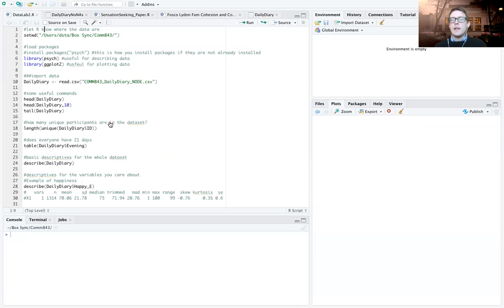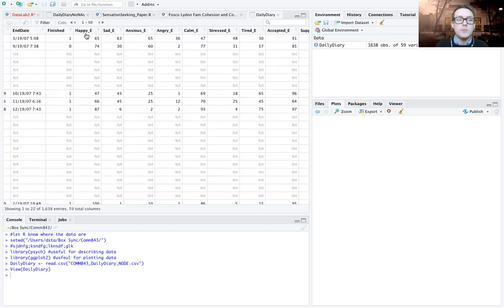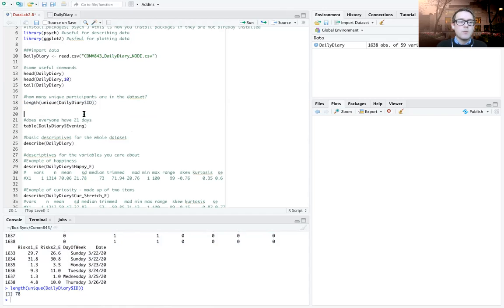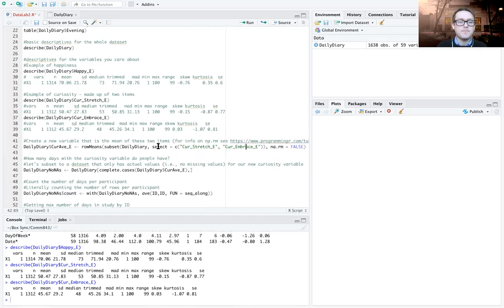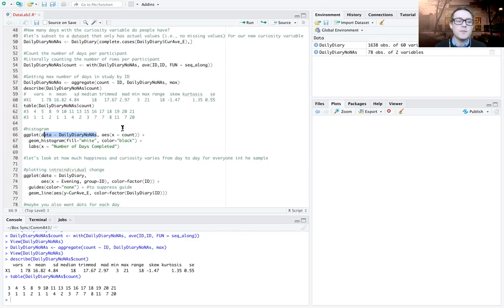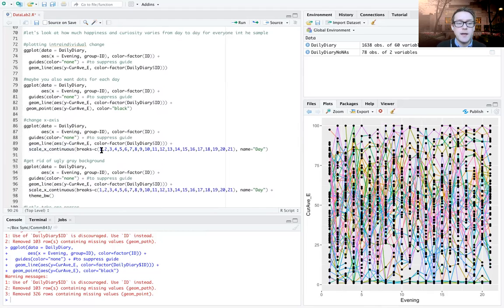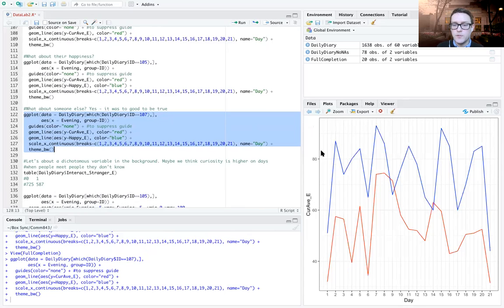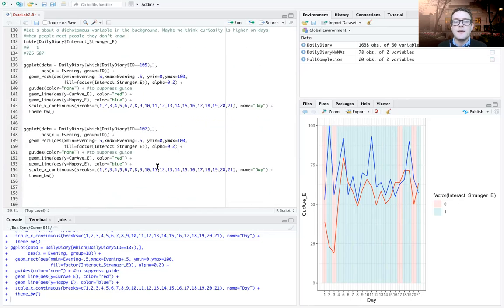Comm843 DataLab2: Describing and analyzing daily diary data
Data Lab 2 for Annenberg School for Communication Comm 843: It's About Time: Problematizing Time in Social Science Research
Describing and visualizing daily diary data